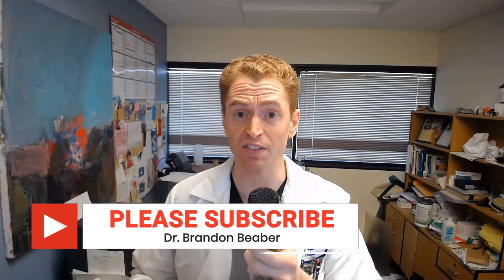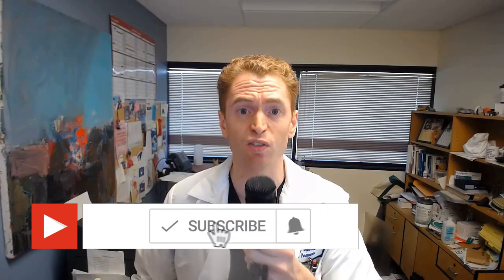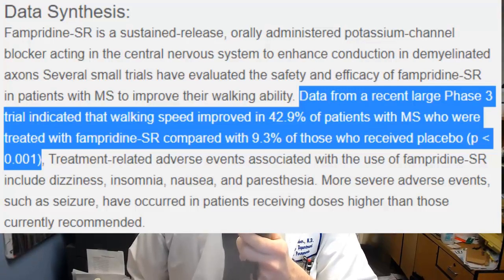Neurologist Explains Ampyra for Multiple Sclerosis [Walking Speed]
In this video, I explain how Ampyra (dalfampridine, extended release 4-aminopyridine) could help walking speed (and potentially other multiple sclerosis symptoms).  How does it work?  What are the side effects?  How does kidney function affect dosing?